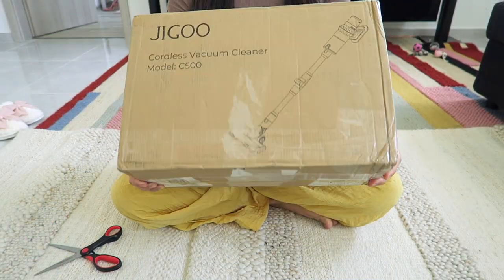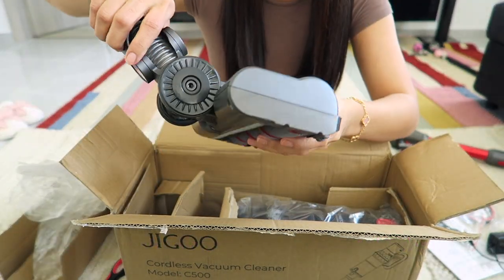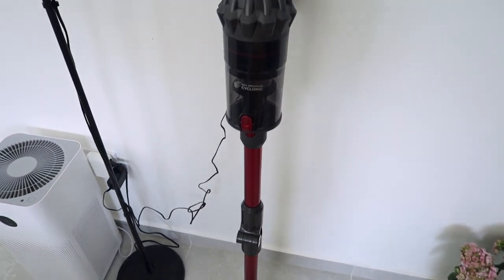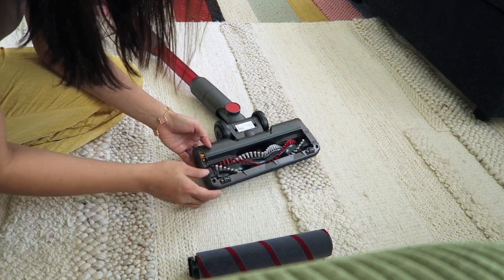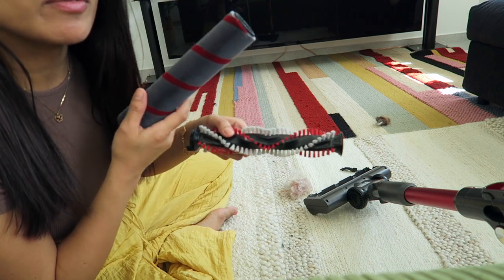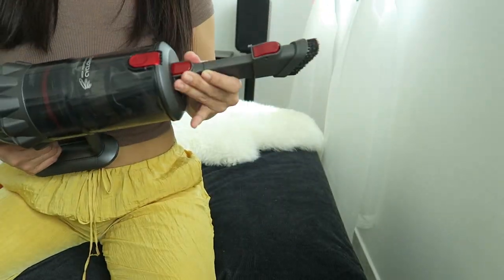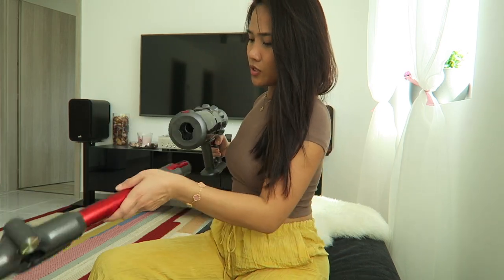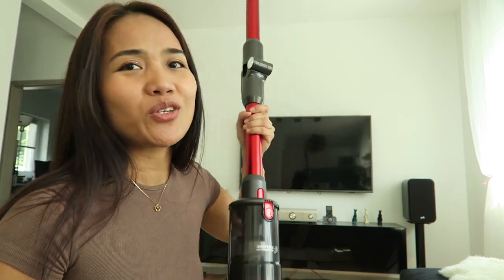JIGOO C500 Cordless Vacuum Cleaner by Geekbuying, 33KPa Suction, 500W Motor, Smart Dust Sensor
JIGOO C500 Cordless Vacuum Cleaner by Geekbuying / 33KPa Suction, 500W Motor, Smart Dust Sensor, 1.2L Dust Cup, 5-Stage Filtration, Up to 60 Mins Runtime, 8x2200mAh Removable Batteries, LED Touch Screen, Rotatable Metal Tube - Red

My Name is Twine. Let's be friends! Hope to inspire and share my life with you all. Positive Vibes! Days in the life of a Homebody person! 🧸🥛♡

I hope you will enjoy these little fragments of my mundane life.